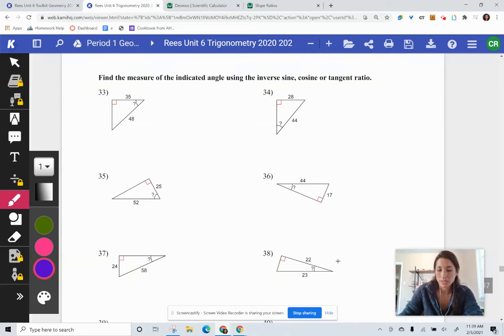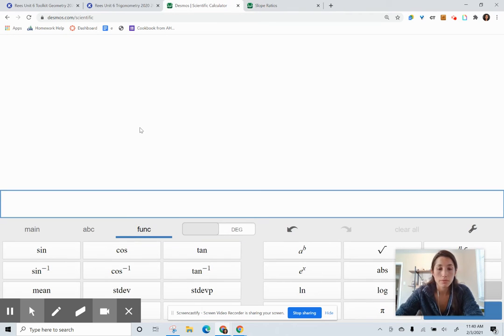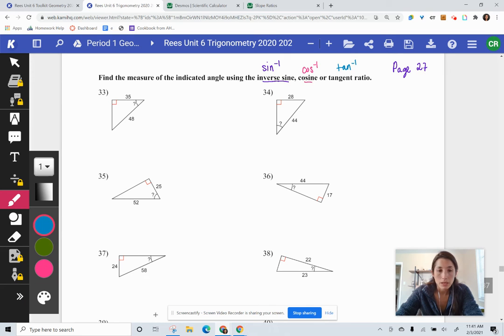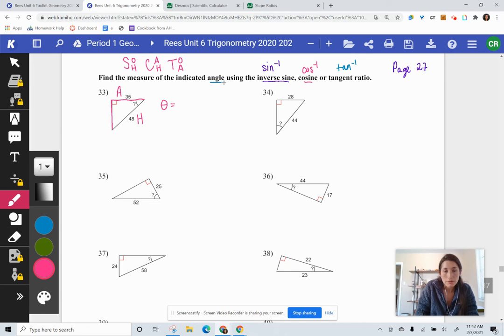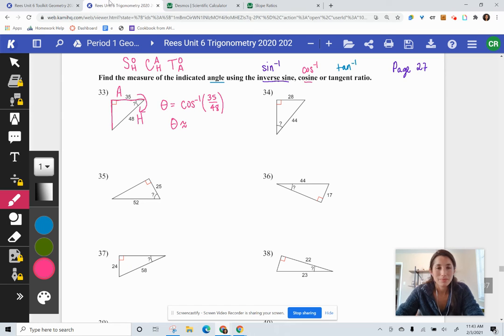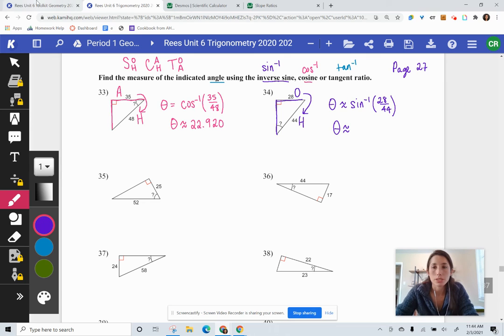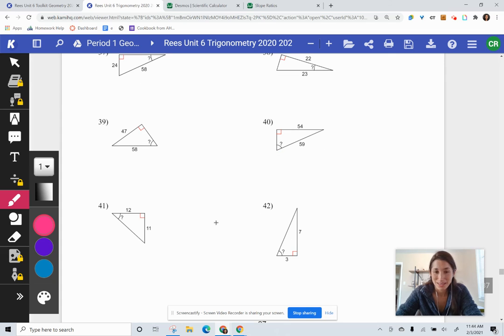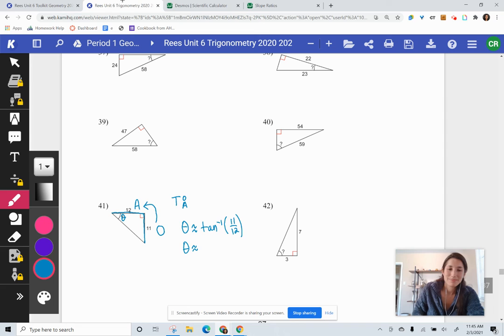Page 27 Inverse Trig Ratios